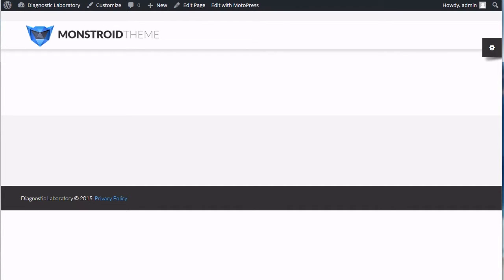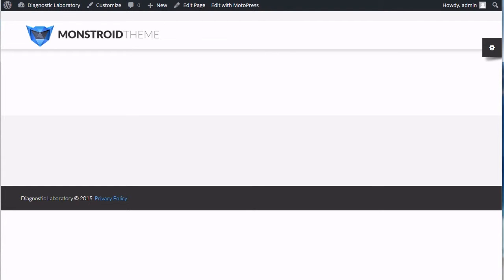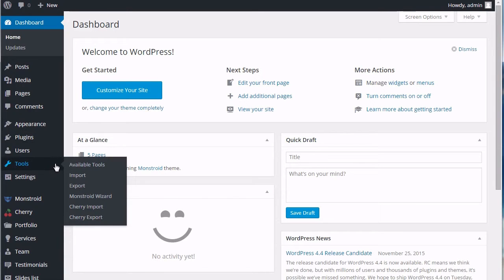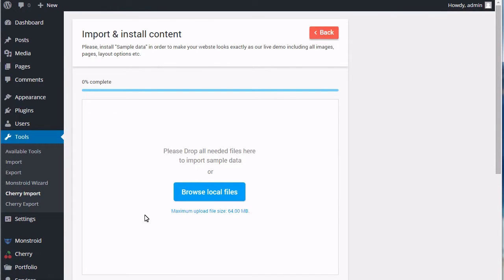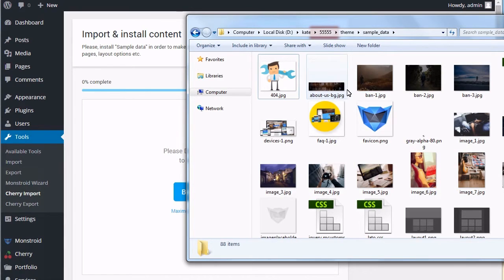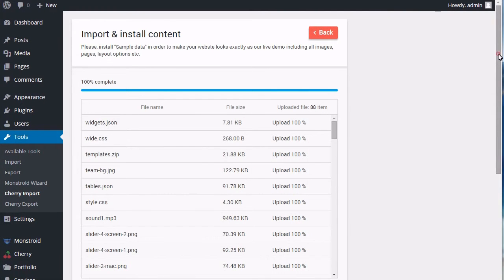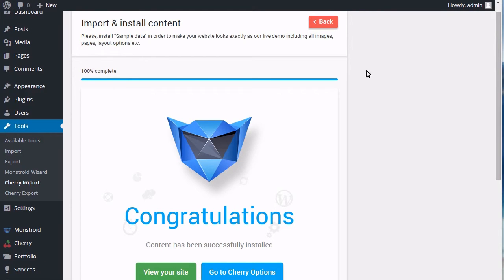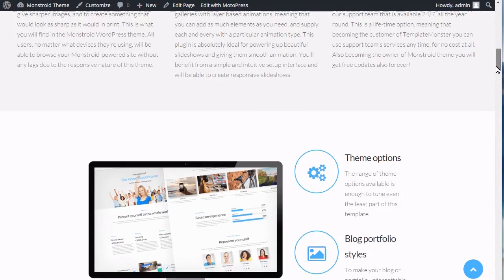Monstroid. How To Re-install Sample Data Manually (Using Cherry Import)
This tutorial will show you how to re-install sample data manually (using Cherry Import) in Monstroid theme.